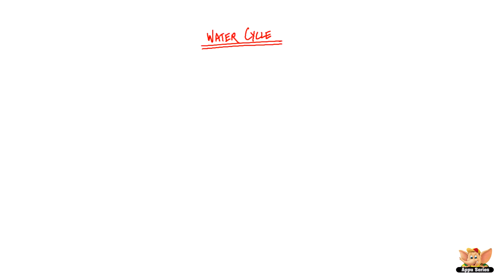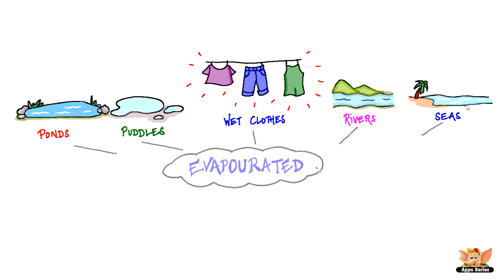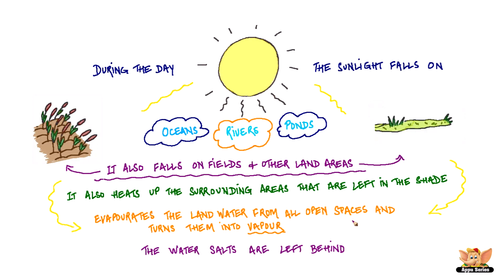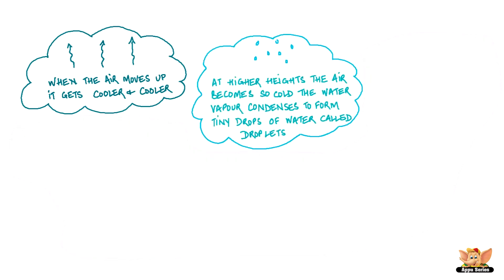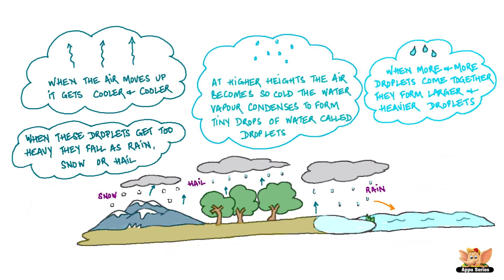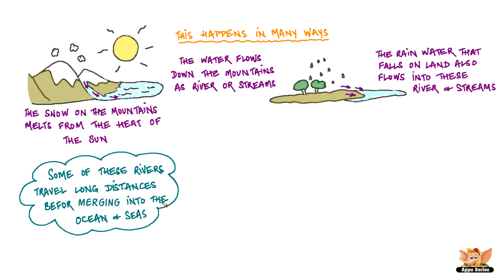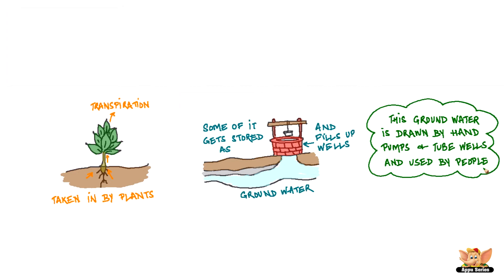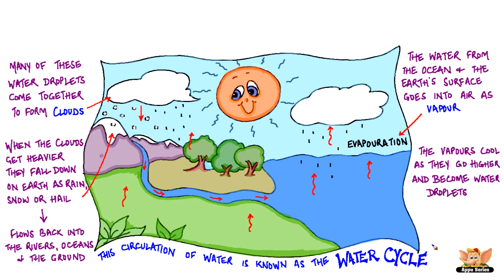Water - Water Cycle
In this video we talk about the circulation of water that maintains the supply of water on Earth.
Continue watching to know more about the water cycle.